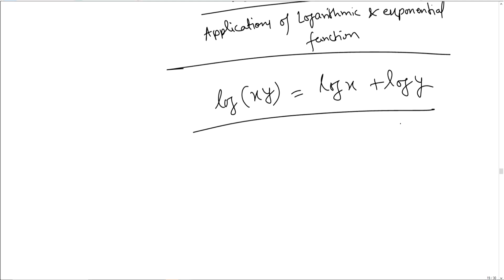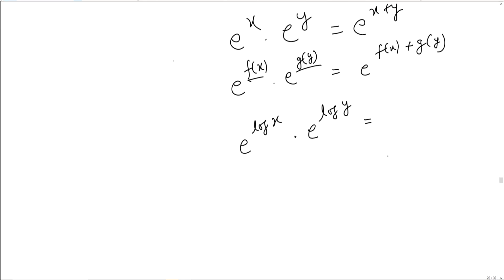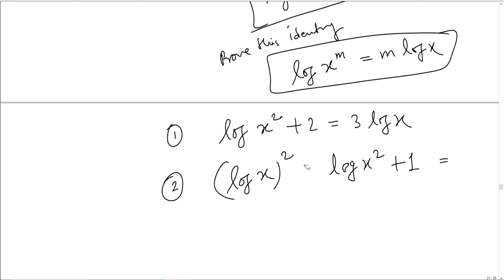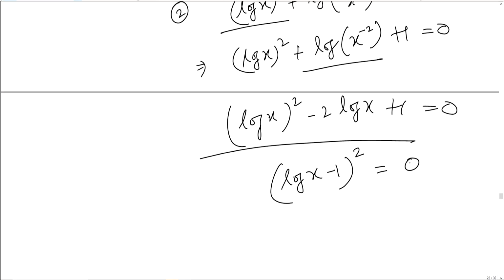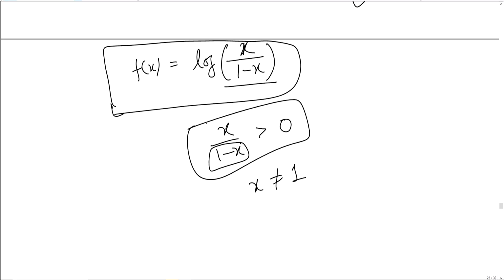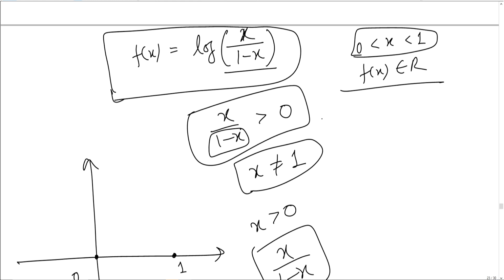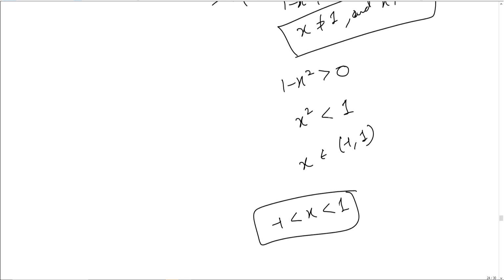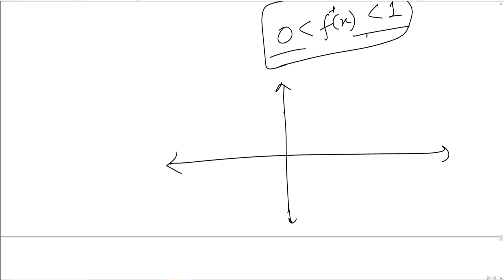Lecture 10: Applications of Logarithmic & Exponential Function